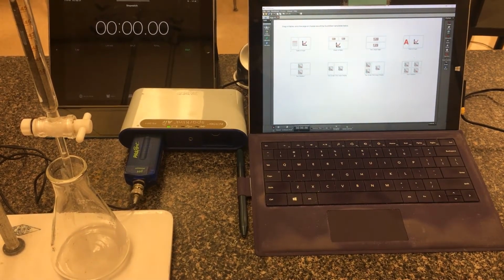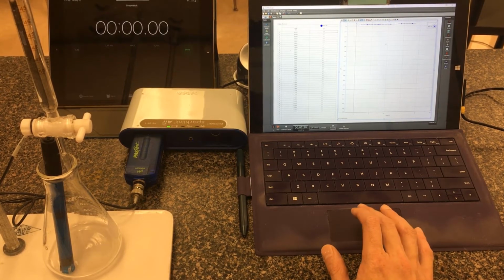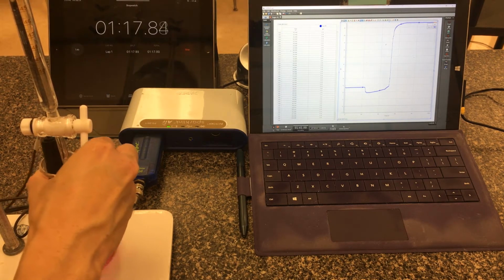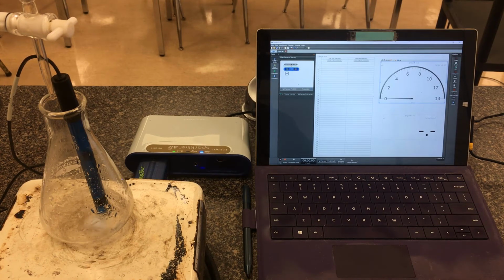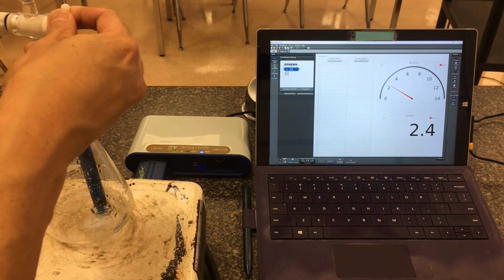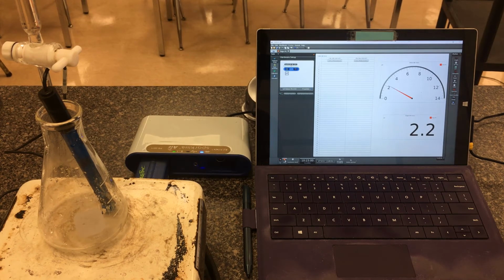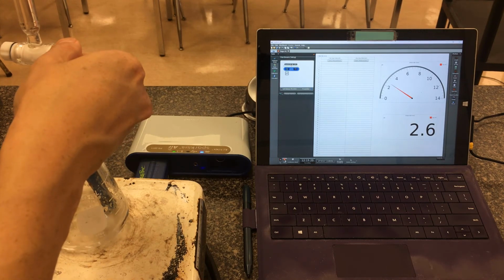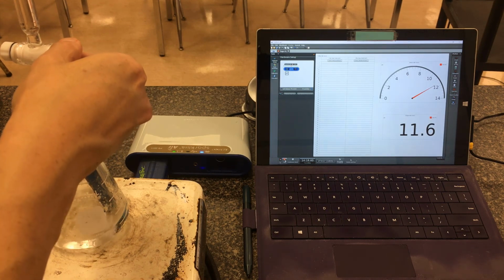Titration Curve Lab